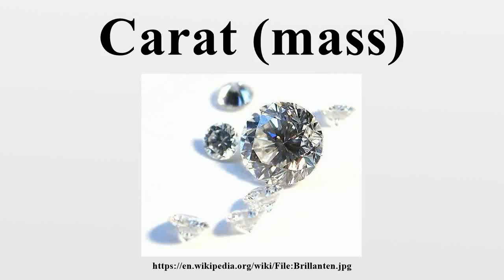Carat (mass)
The carat (ct) is a unit of mass equal to 200 mg (0.2 g; 0.007055 oz) and is used for measuring gemstones and pearls.The current definition, sometimes known as the metric carat, was adopted in 1907 at the Fourth General Conference on Weights and Measures, and soon afterwards in many countries around the world.

Image-Copyright-Info
Author-Info:   Mario Sarto

Image-Copyright-Info